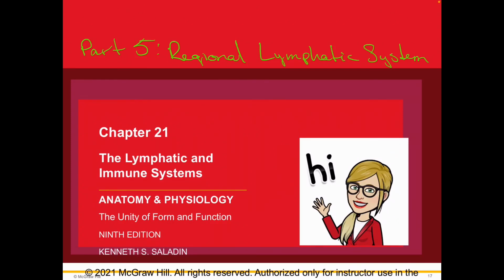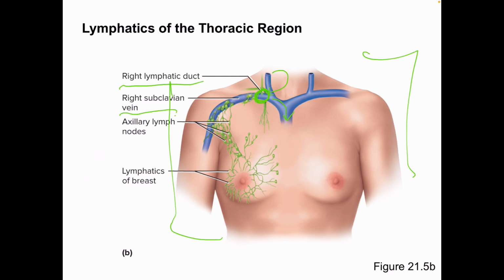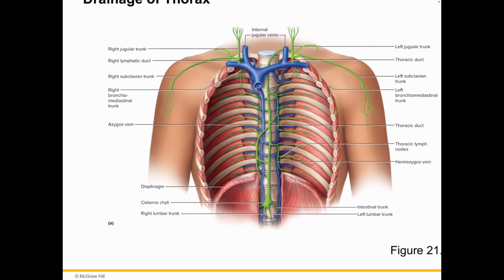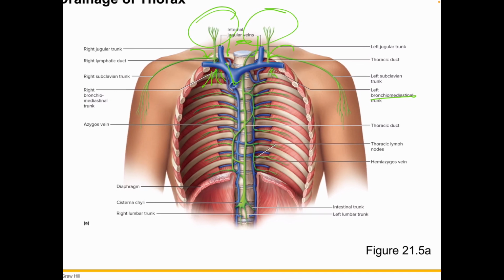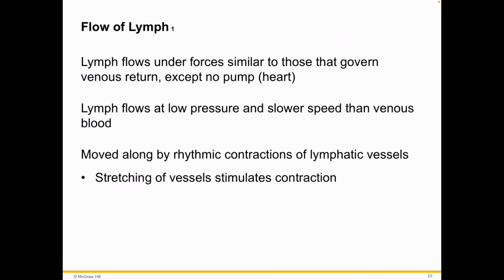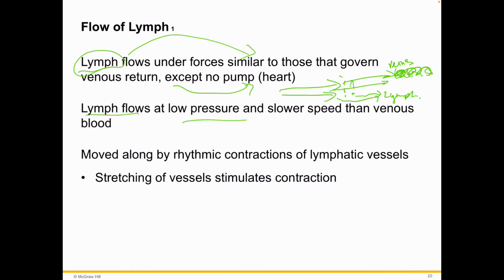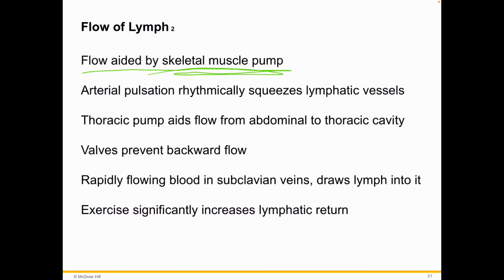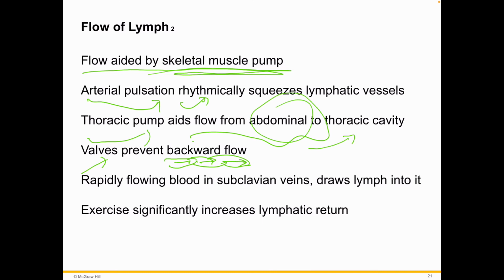APII Part 5 The Regional Lymphatic System